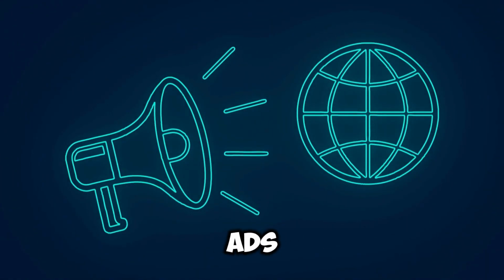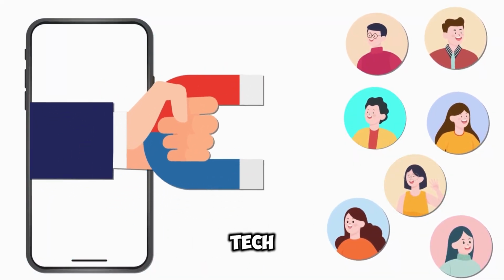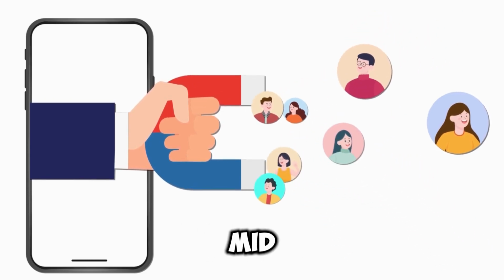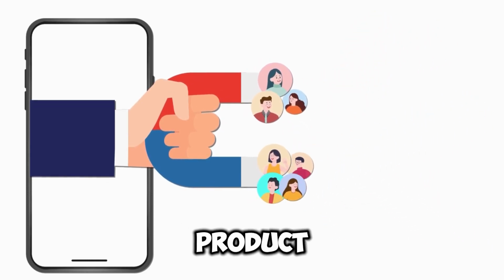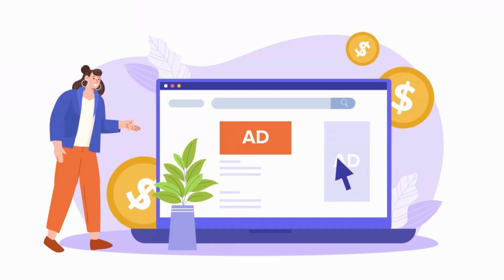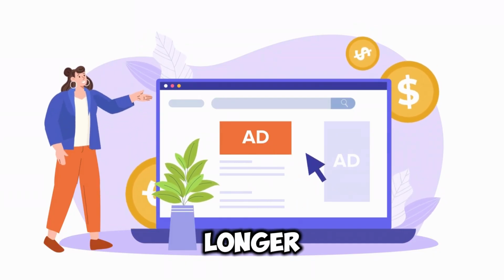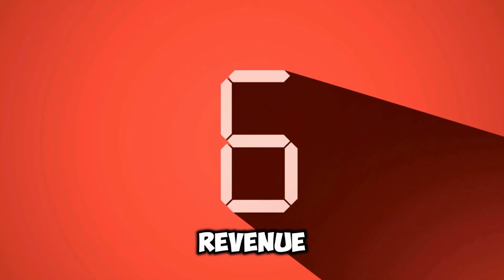Maximize YouTube Ad Revenue: 7 Proven Strategies for 2024 | Chachi Tech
Looking to boost your YouTube earnings in 2024? In this video, Chachi Tech shares 7 proven strategies to maximize your YouTube ad revenue. Learn how to pick the right niche, optimize your videos for SEO, increase audience engagement, and diversify your income streams. These actionable tips will help you grow your channel and earn more from your efforts.